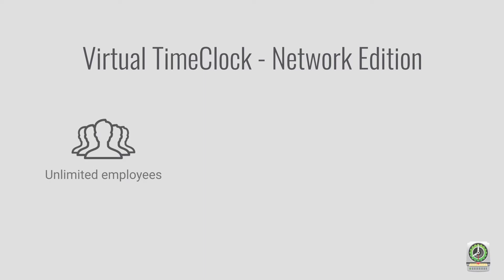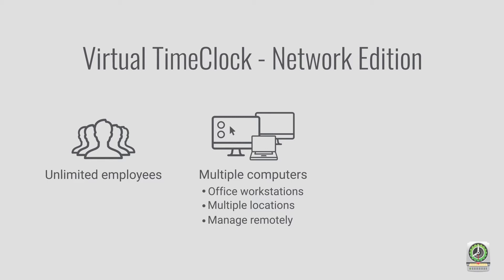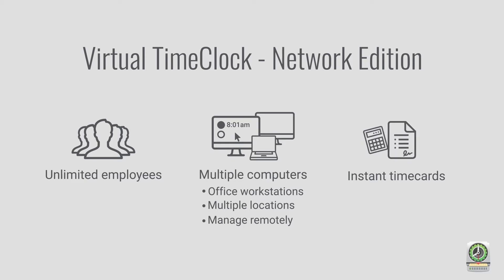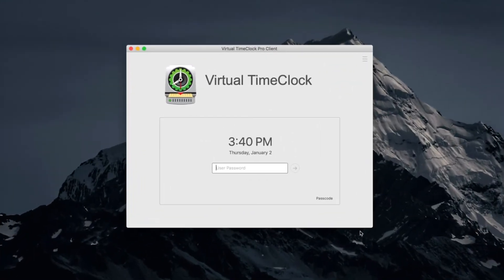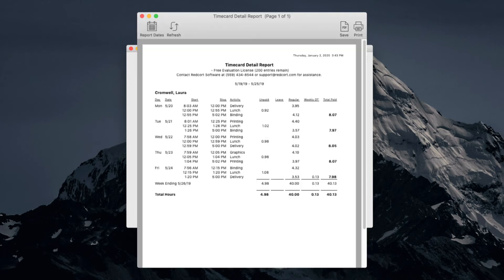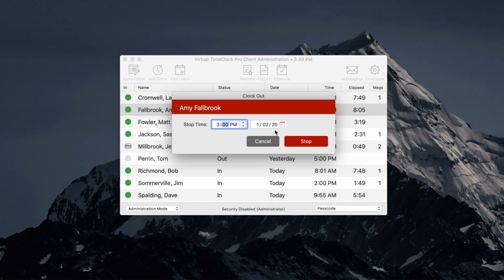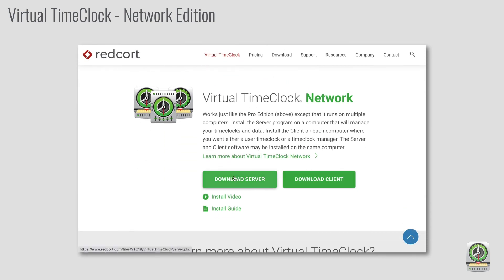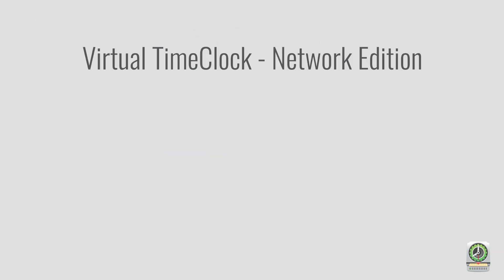Intro to Virtual TimeClock Network Edition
A short introduction to Virtual TimeClock Network Edition.